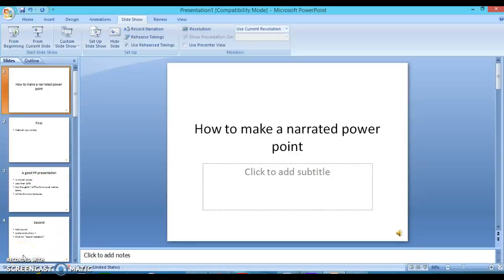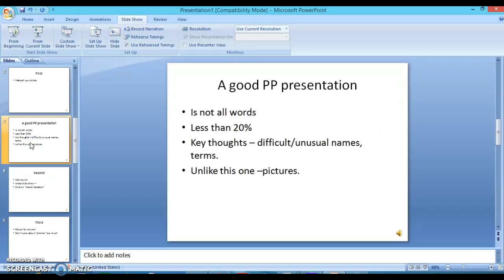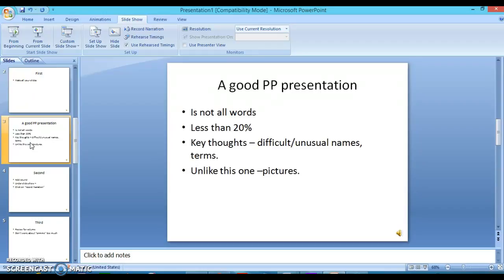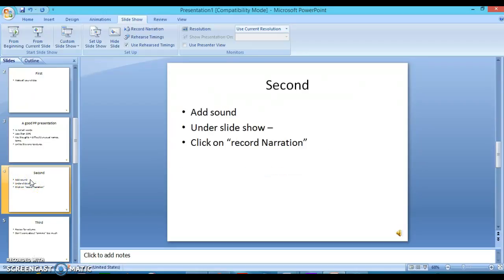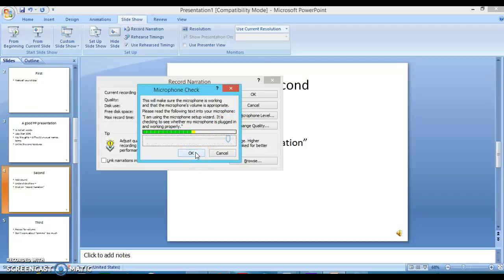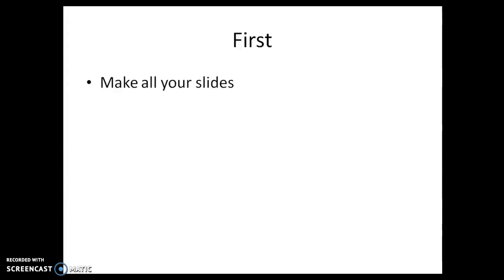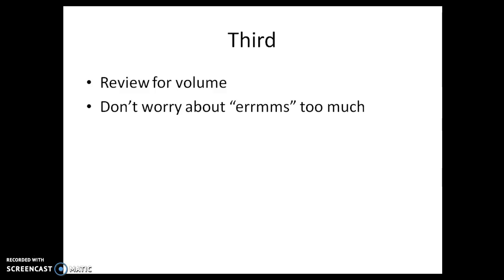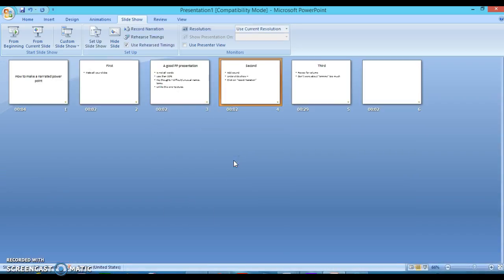How to make a narrated PowerPoint